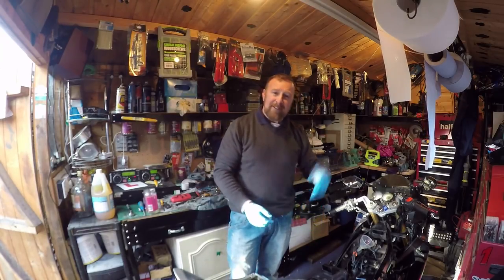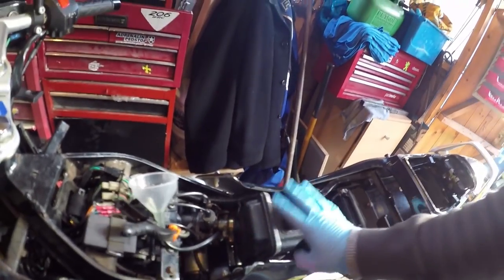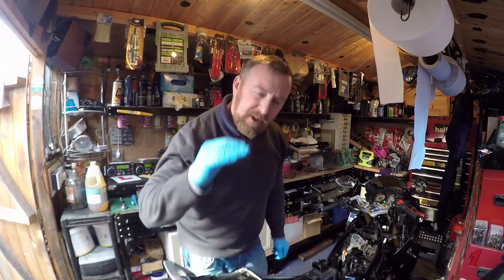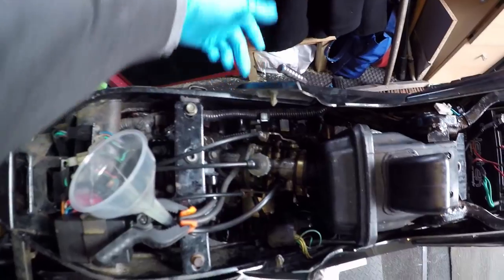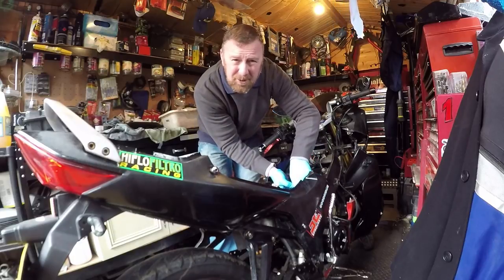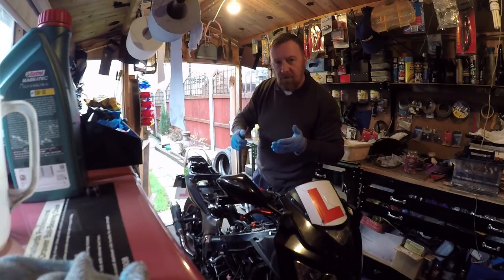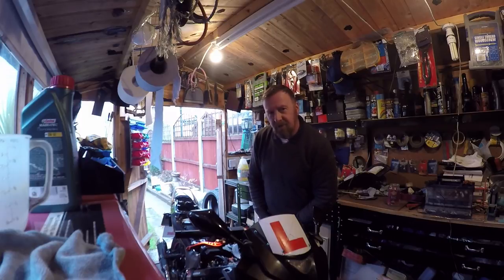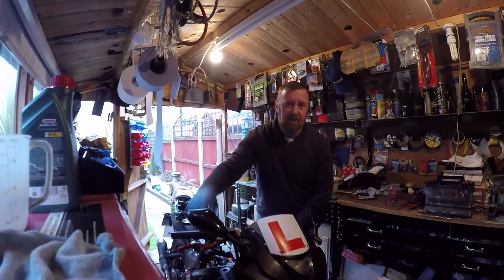4T CARB TUNING MARK SAVAGE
LEXMOTO XTR 125 CARB TUNING